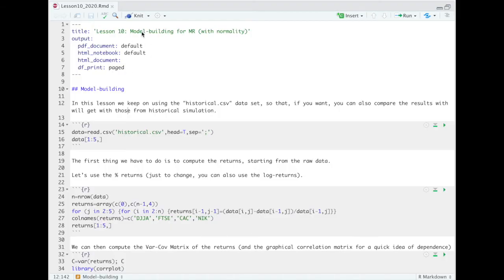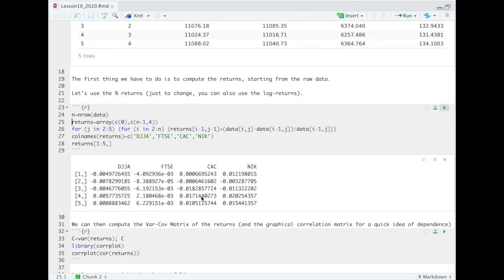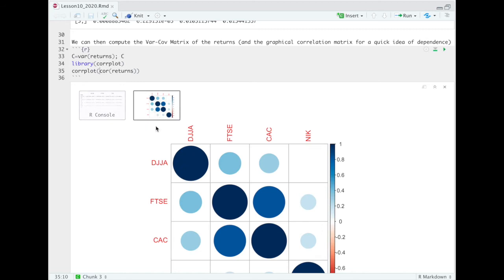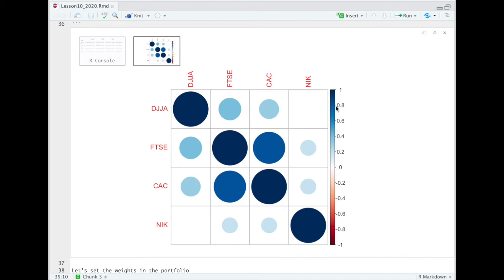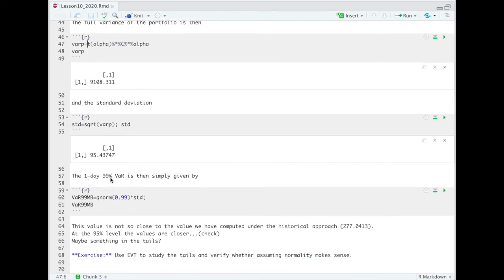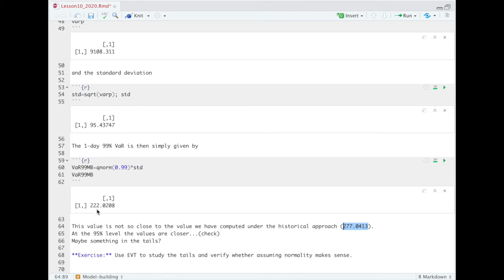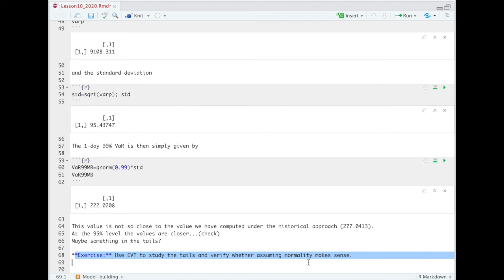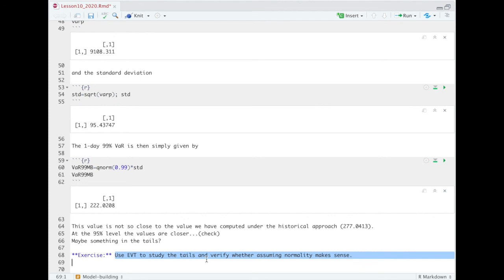QRM 10-4: Model-Building with R Studio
In this video we give a simple example of model-building approach using R.